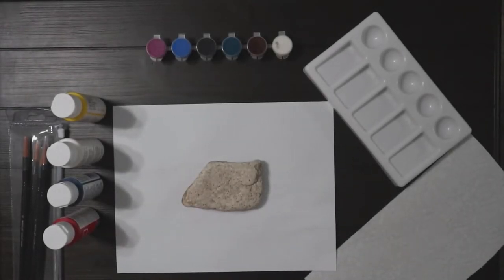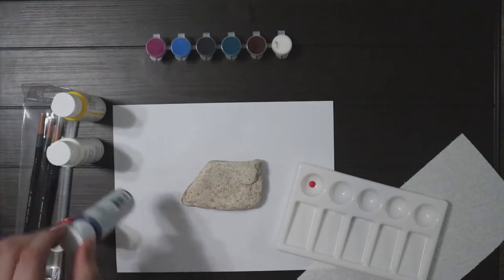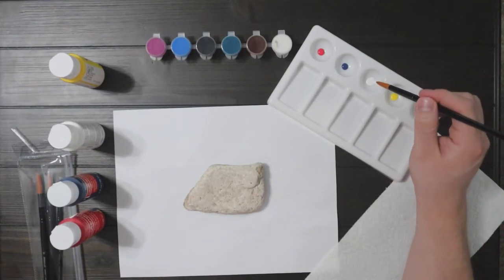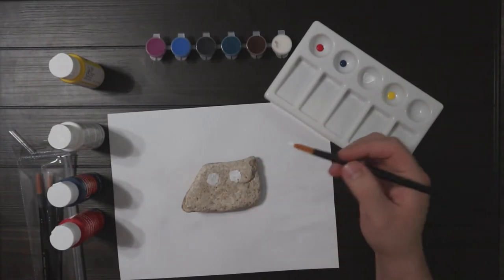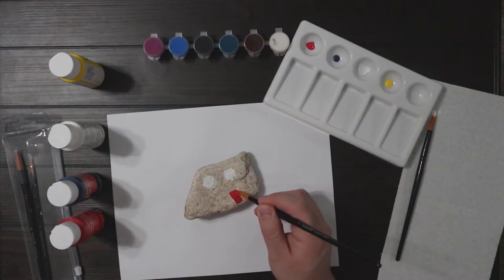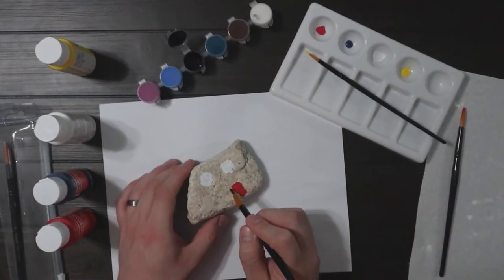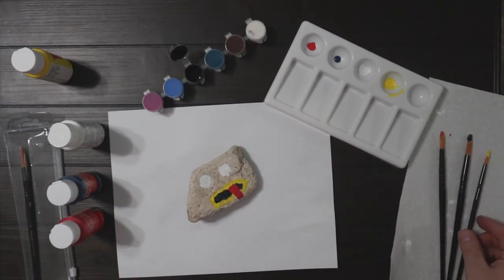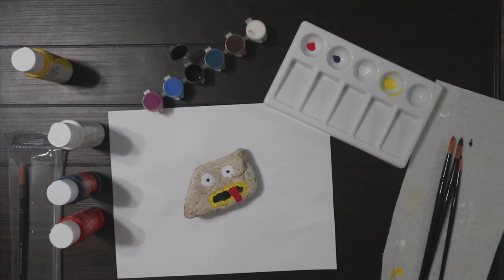How to paint a rock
An expert in the matters of rock painting shows you how to paint a rock...